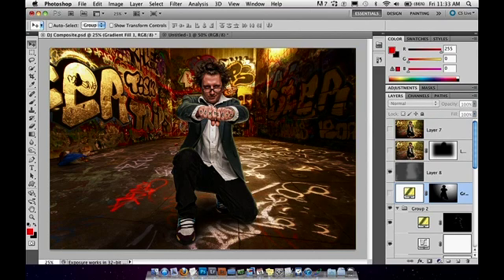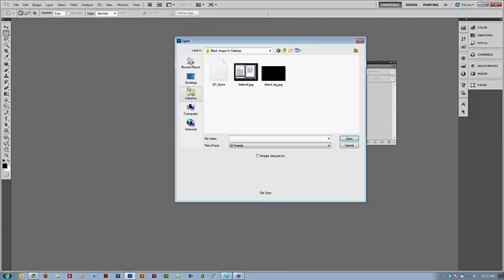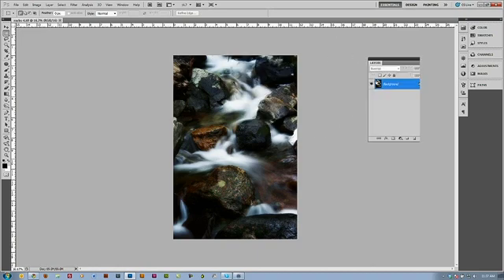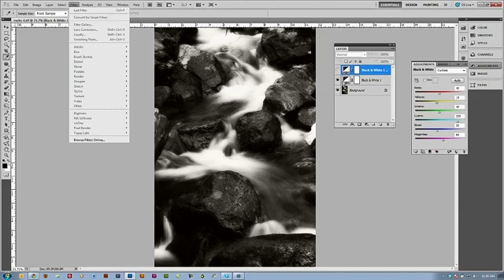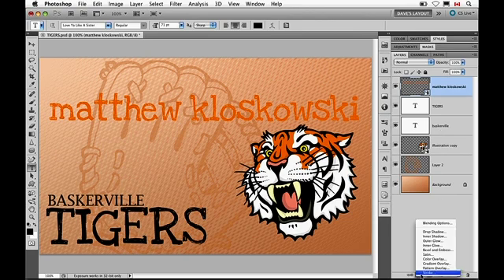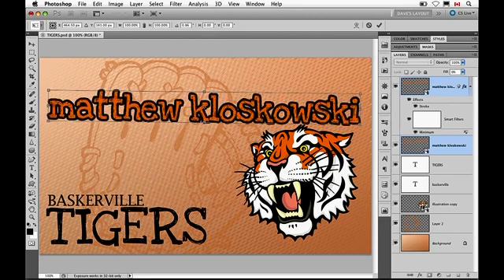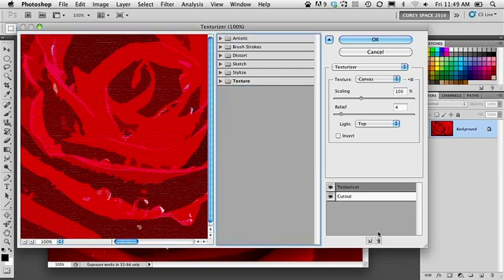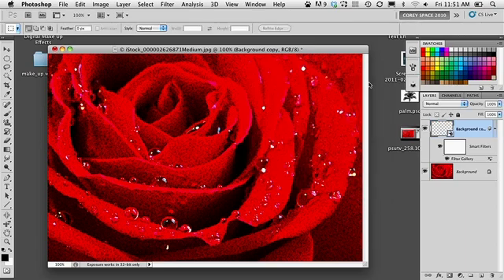PhotoshopUser TV Episode 258 (February 23, 2011)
Matt has a tutorial on how to add a spotlight design effect to an image. RC shows viewers a technique for tinting black and white photos. Dave creates a design and uses smart objects with text to make quick changes. Corey shows viewers how to get creative with stacking filters.